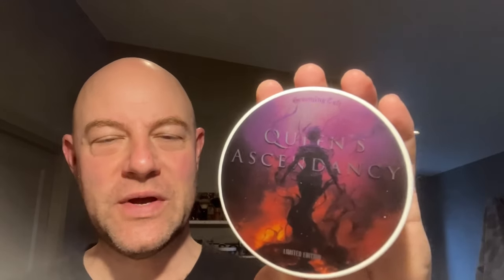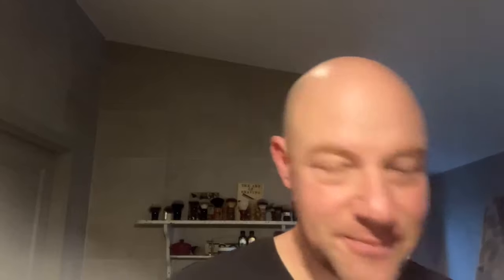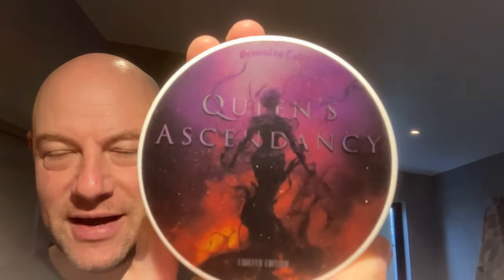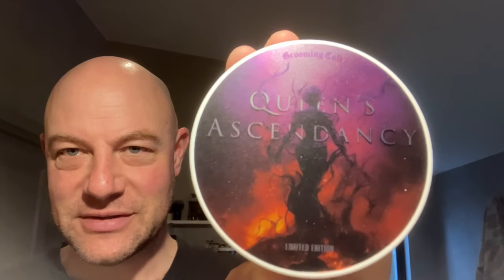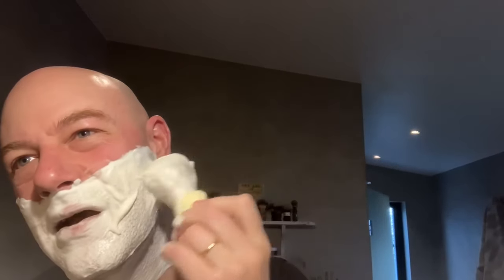Queen’s Ascendancy from Grooming Cult